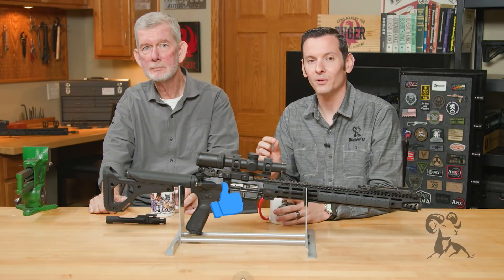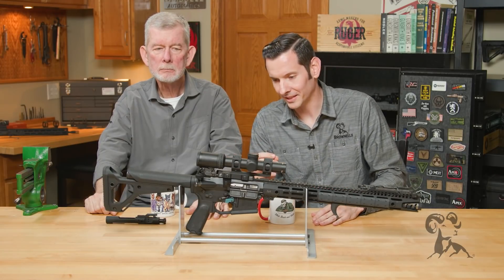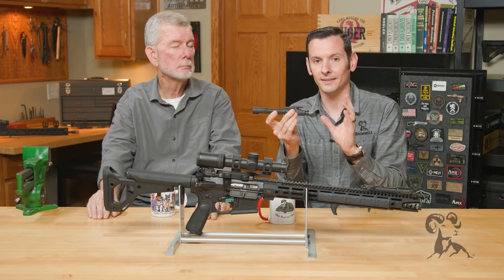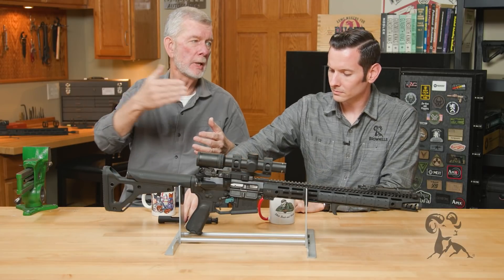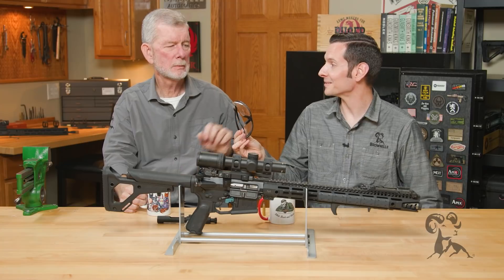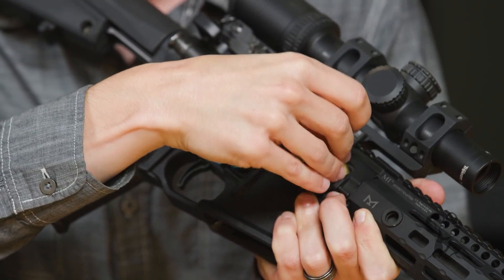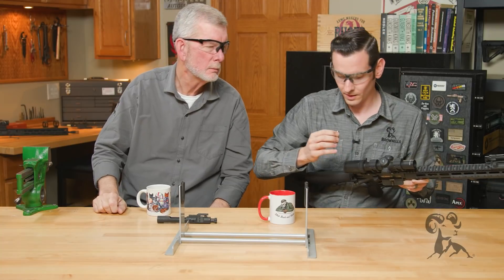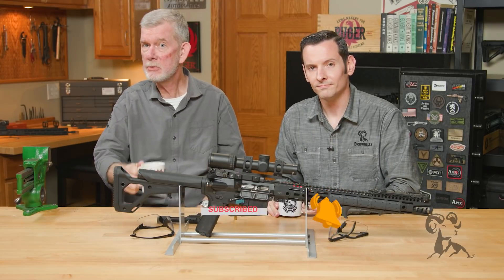Smyth Busters: AR-15 Dents Primers - Is It Broken?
The quest to separate fact from fiction never ends for Brownells Gun Techs™ Steve and Caleb, and today they tackle a worry that's been circulating since the AR-15 / M16 platform was brand-new. Scenario: a new AR-15 owner unloads their rifle and ejects an unfired round from the chamber, only to discover. the primer on the unfired cartridge has been dented by the firing pin. That can't be right. Surely the firing pin should not touch the cartridge until you actually fire a shot? There MUST be something wrong with the rifle! Relax, say Caleb and Steve. The AR-15 has a "floating" firing pin, meaning it's free to move around inside the bolt. When the bolt slams into battery on a fresh cartridge in the chamber, the inertia pushes the firing pin forward enough to bump the primer and leave a mark. BUT without the force of the hammer behind it, the firing pin alone doesn't have nearly enough mass to ignite the primer just from the bolt closing. This is actually normal; the AR-15 was designed this way. Any gun with a floating firing pin does this. Don't believe it? Caleb has his AR-15, a primed cartridge case (no powder or bullet), and some safety glasses. See what happens!